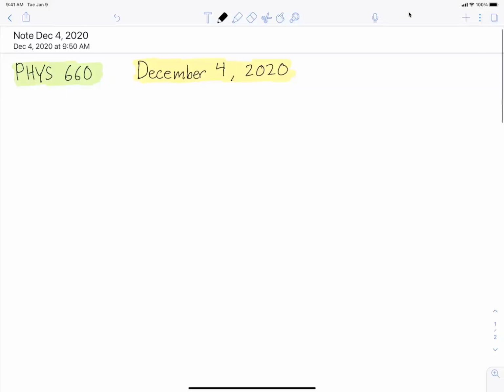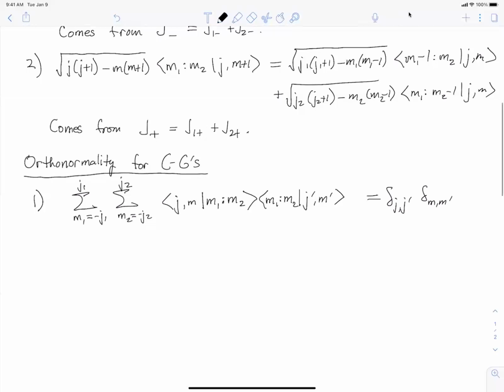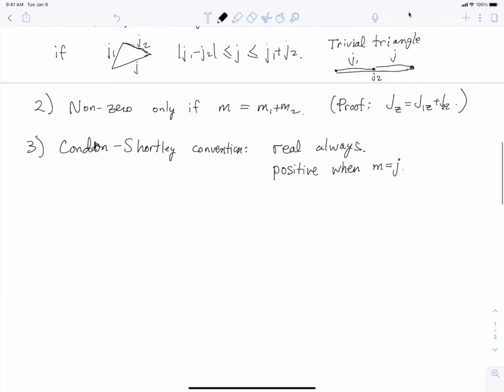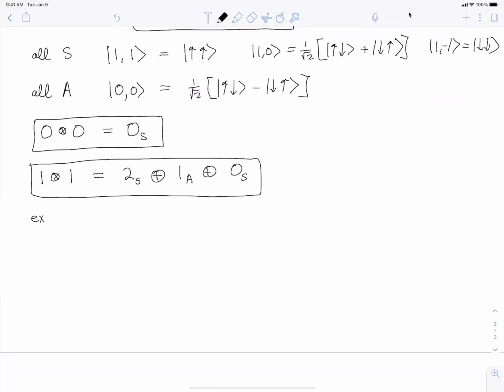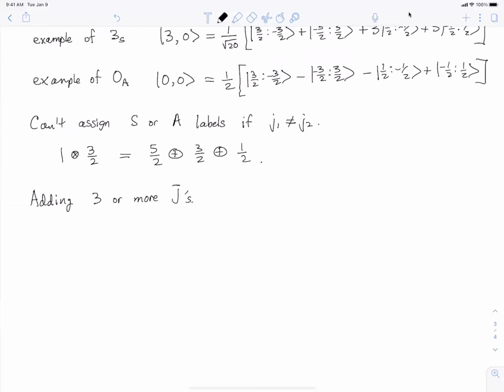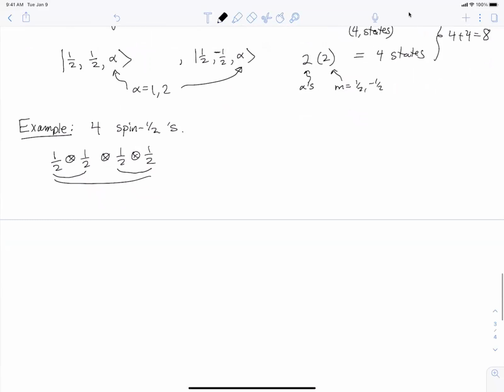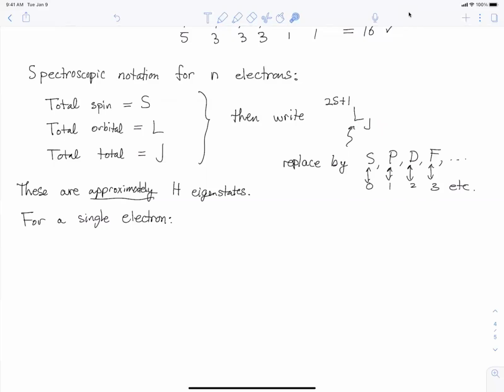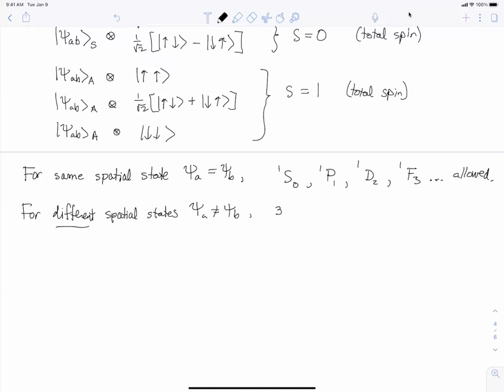PHYS660 Lecture40 12 04 2020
PHYS660 NIU Lecture 40, 12/04/2020. Properties of Clebsch-Gordon coefficients. Addition of more than two angular momenta. Symmetry and anti-symmety properties of addition of identical angular momenta. Fermi statistics for identical electrons. Spectroscopic notation.